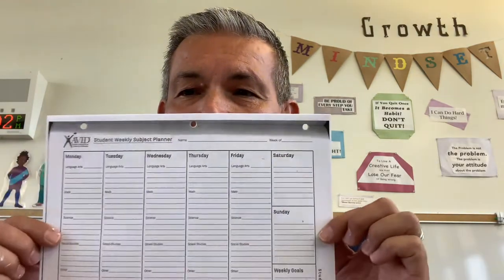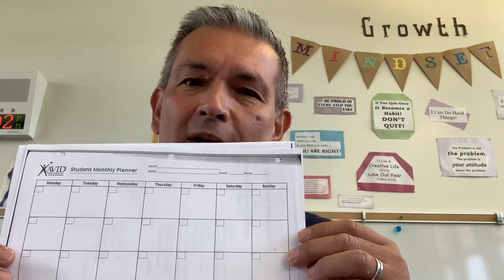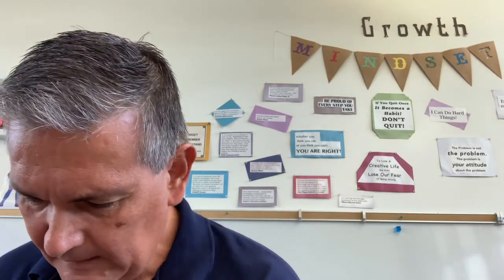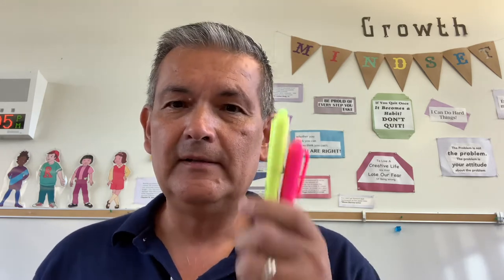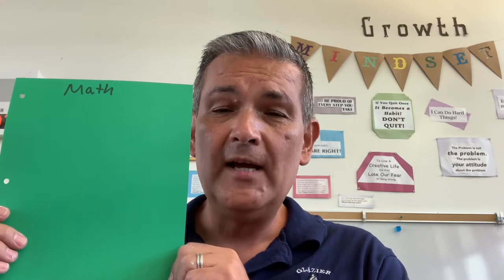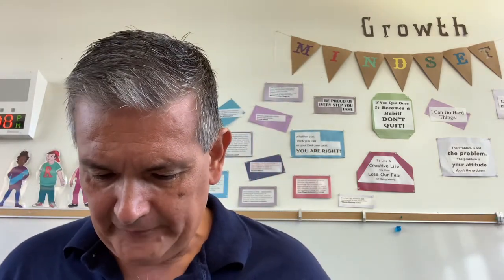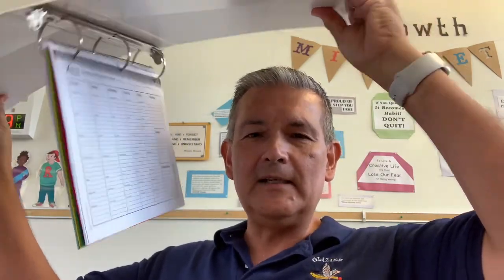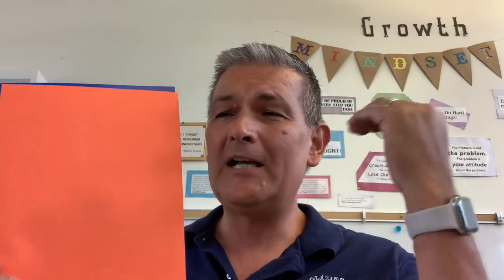AVID Organizing Your Binder